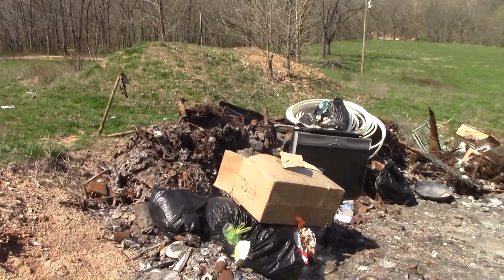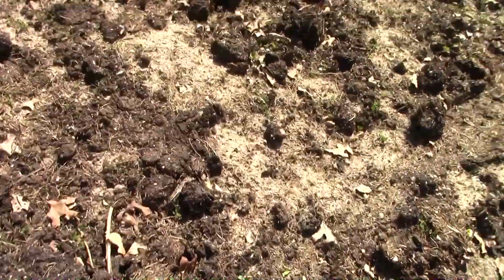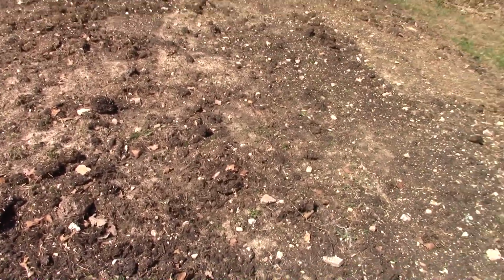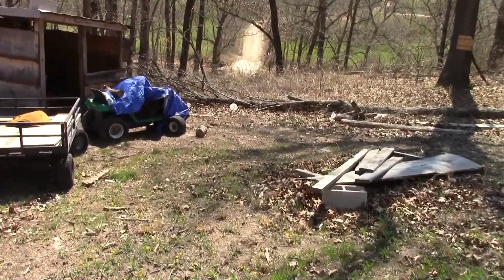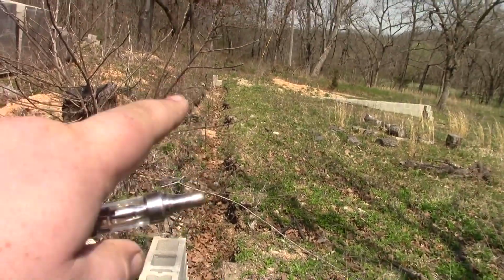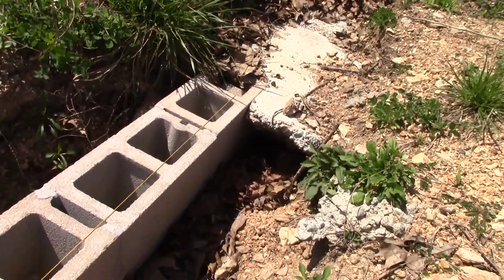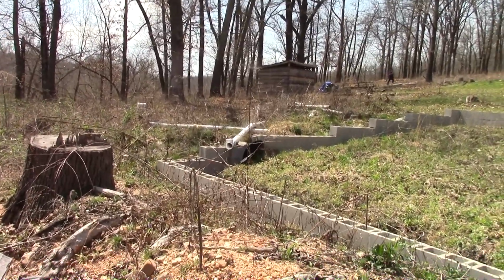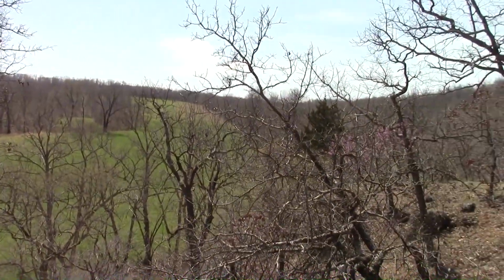Daily Vlog #45 A Trip To The Property